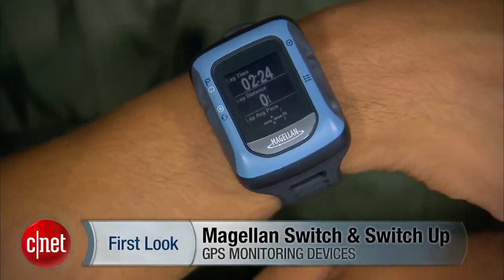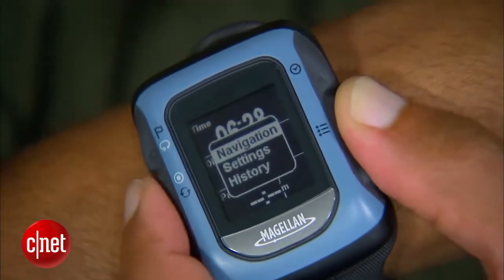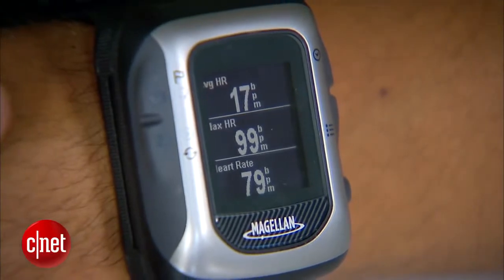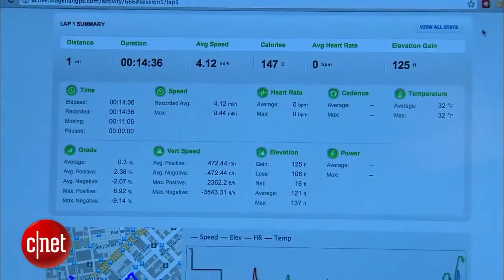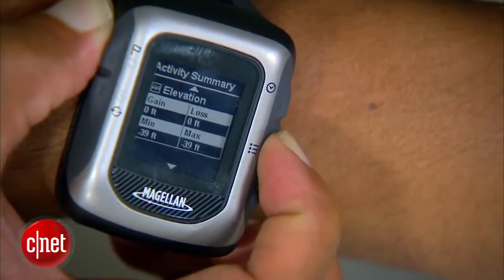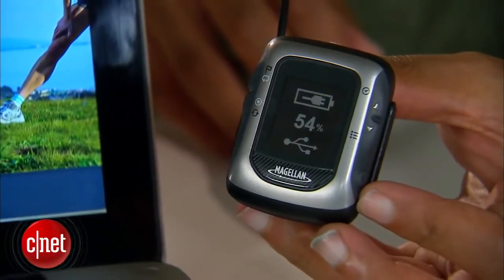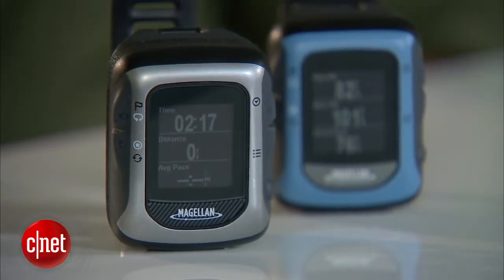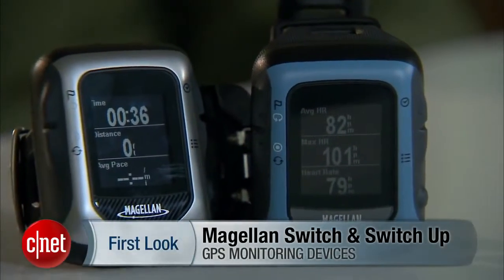Monitor your next run or swim with the Magellan Switch series First Look